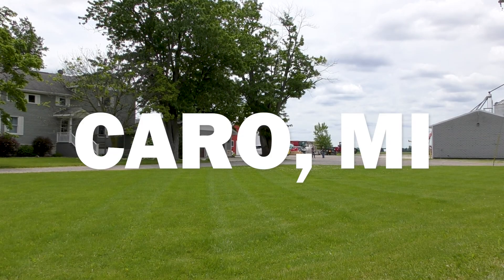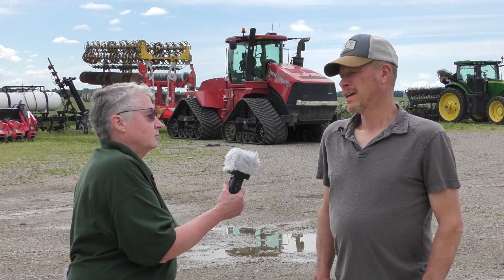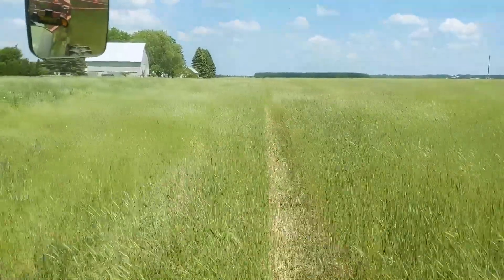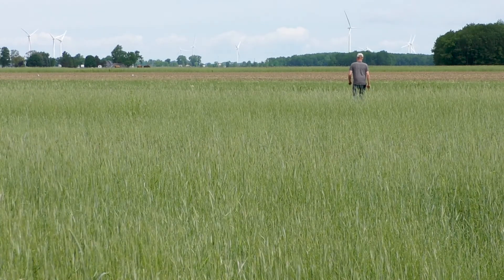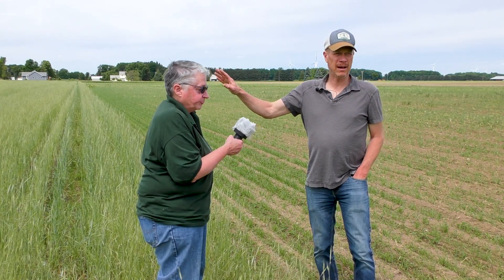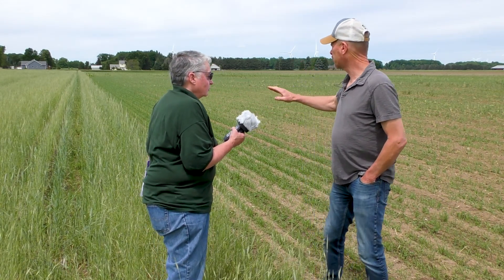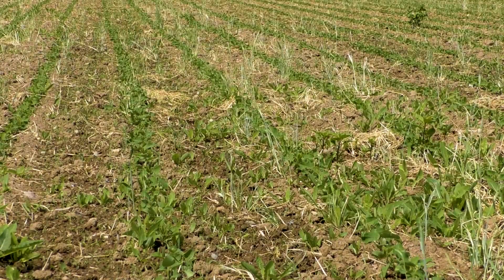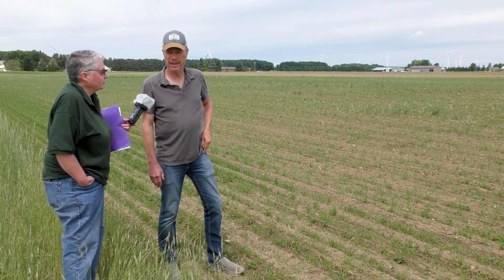Roller Crimping Cereal Rye for Organic Soybeans in Michigan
Mark Vollmar of Vollmar Family Farms in Caro, Michigan discusses the use of cereal rye on his organic farm for weed management and soil improvement.